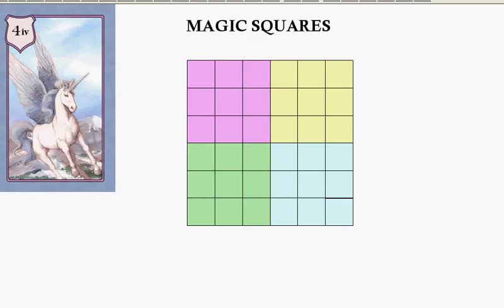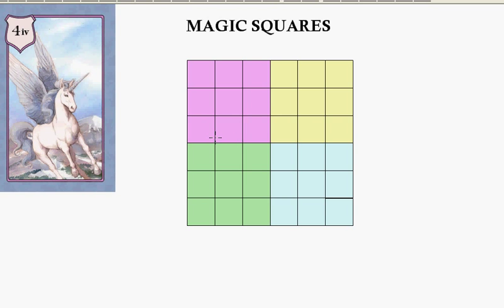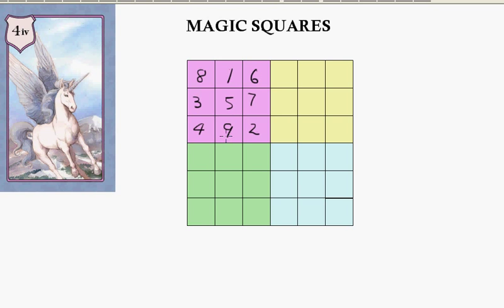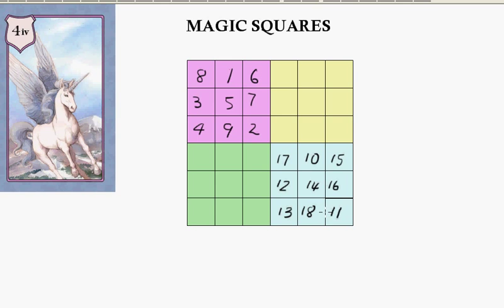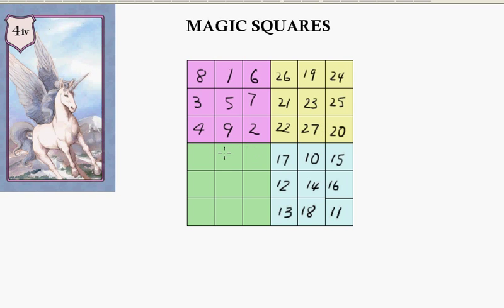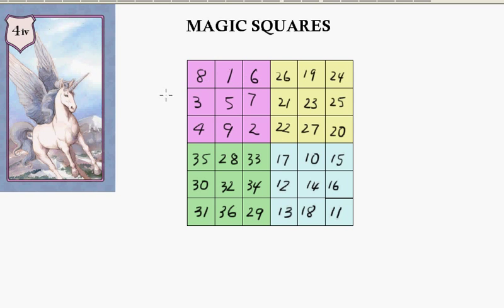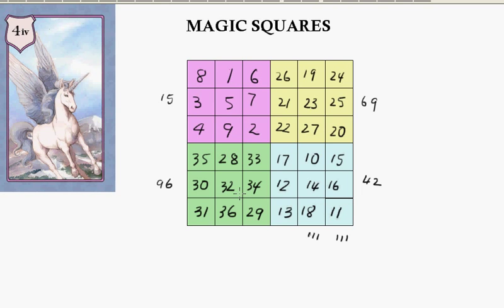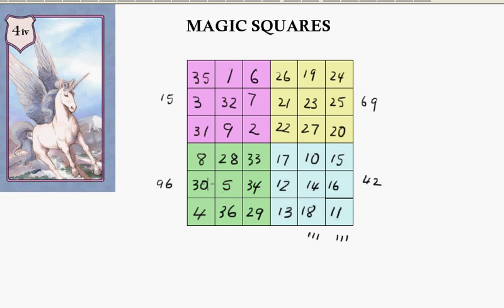numo magic square 6x6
The numbers from 1 to 36 are used to fill in a 6x6 magic square.